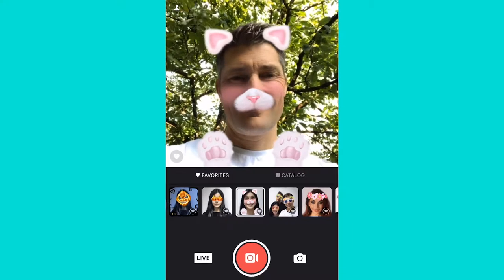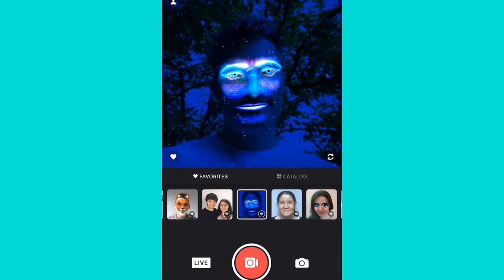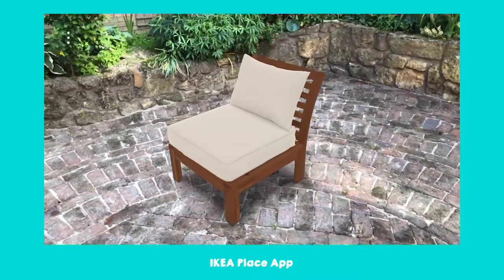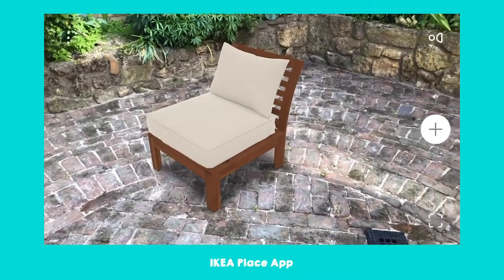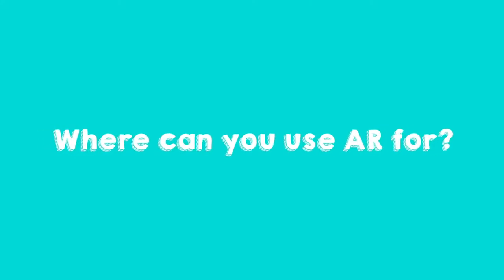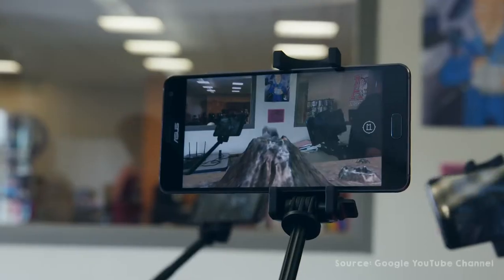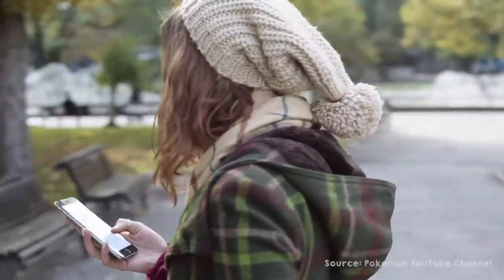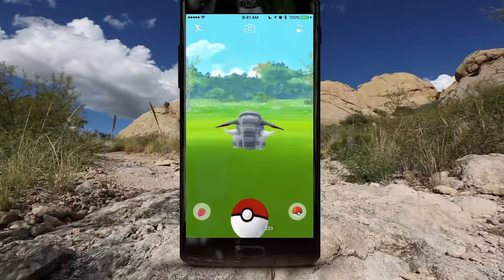What is Augmented Reality? | Drawing in Augmented Reality (Part 2/8)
In this 1st mission you will discover what Augmented Reality is and how it works.